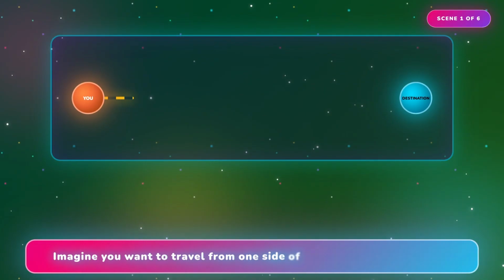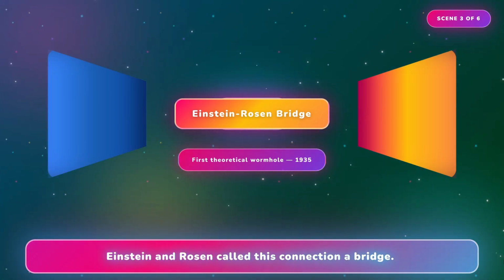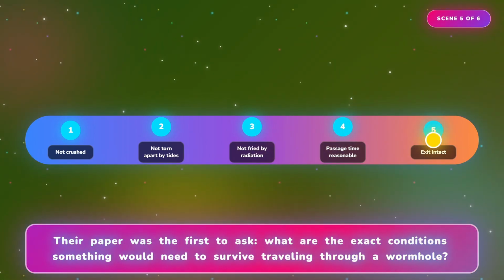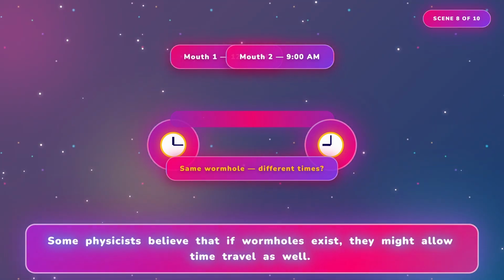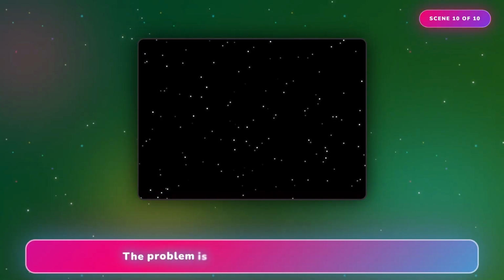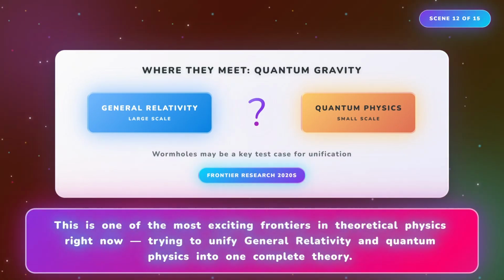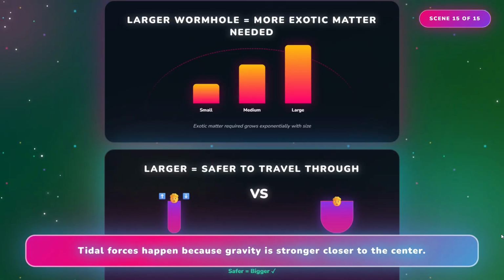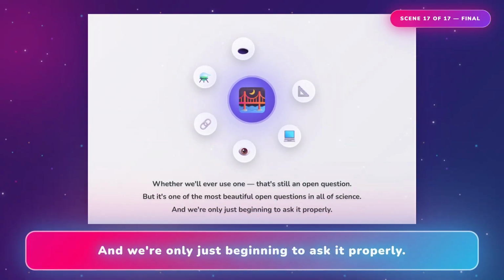Wormholes Explained: The Real Science of Shortcuts Through Space | cosmic iq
What is a wormhole — really? Not the science fiction version. The real one.

In this video, we break down everything you need to know about wormholes:
where they come from, how they work, what it would take to build one,
and why physicists take them seriously even today.

Wormholes aren't just sci-fi. They emerge directly from Einstein's
equations of General Relativity — the same theory that predicts black
holes, gravitational waves, and GPS corrections. They're real
mathematics. What's unknown is whether they exist in nature —
and whether we could ever build one.

This video is for students, curious minds, and anyone who has ever
looked at the night sky and wondered: is there a shortcut?

📌 Share this with someone who loves space, physics, or a good question.